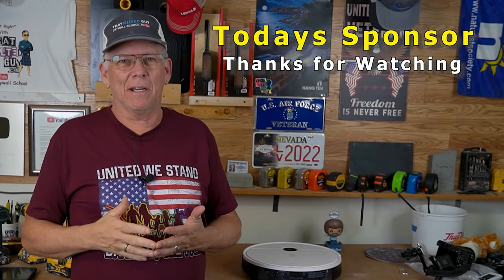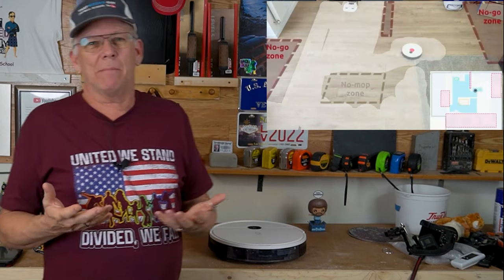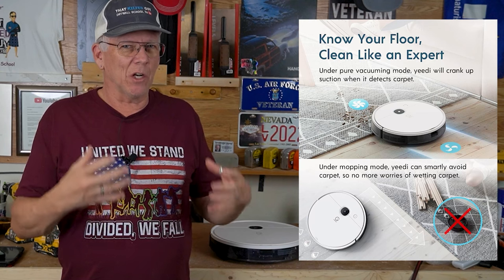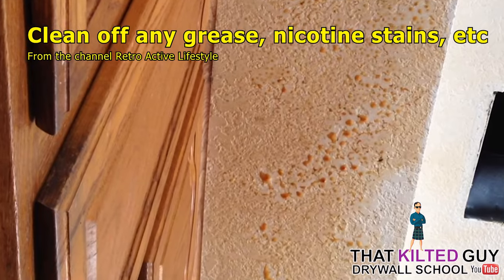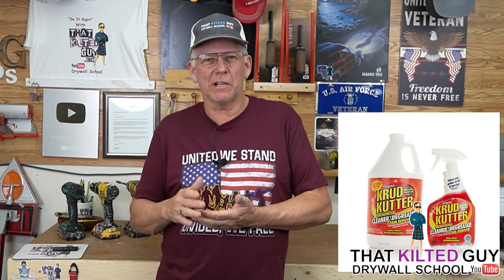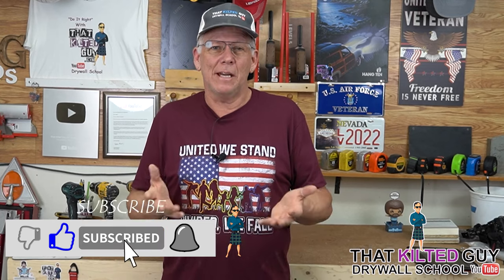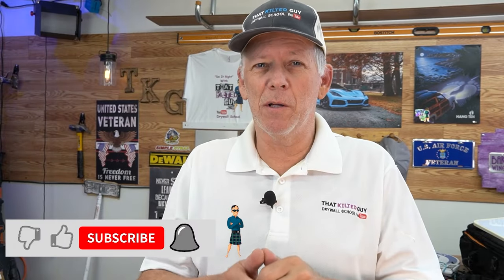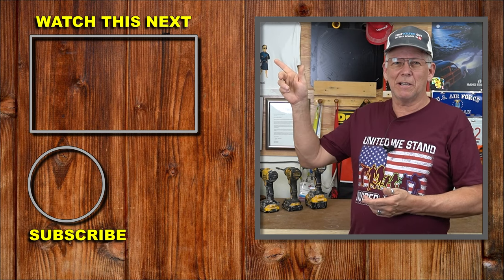Why you need to Sand & Clean Before Mudding over Paint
If you don't Sand & Clean walls BEFORE Mudding Drywall, it may fail.

1- UNDERSTANDING DRYWALL MUDDING MATERIALS - ALL ABOUT Drywall joint compounds including ready mixed, Fast Setting (hot mud), all types of joint tapes, what goes with what, and what doesn't.  This is your complete resource for understanding drywall materials.

2- DRYWALL TAPING AND FINISHING FOR BEGINNERS - In this course you will learn how to choose and use the right materials.  You'll learn the mistakes that novices often make that leads to failure, and ugly workmanship.  I'll teach you how to do it right including all the little details like how to hold your tools right, how much pressure to  apply, and the mistakes to avoid.  You'll learn some simple repair techniques, as well as the basics of finishing new drywall.

🛒🛒🛒   SHOPPING LINKS   🛒🛒🛒